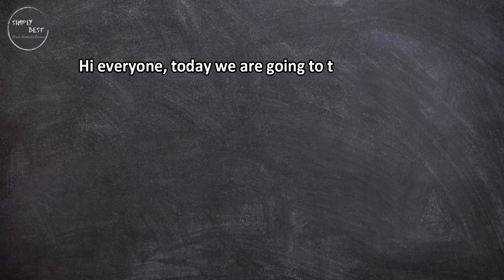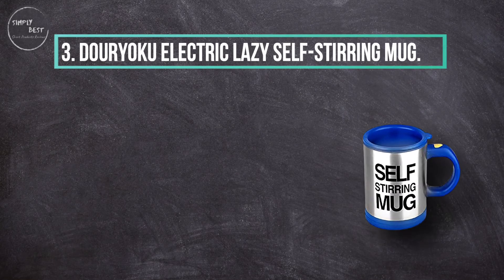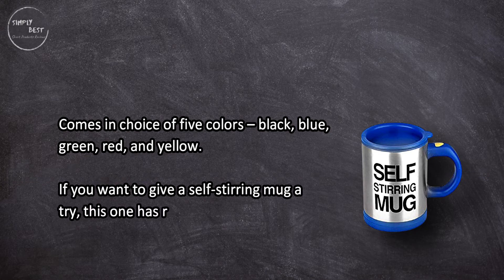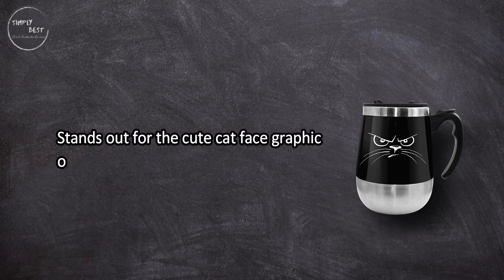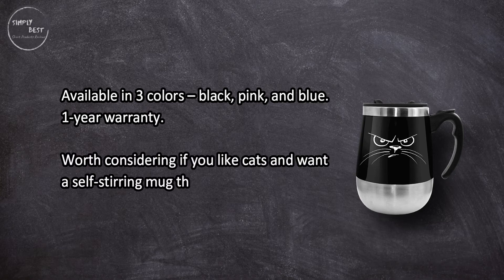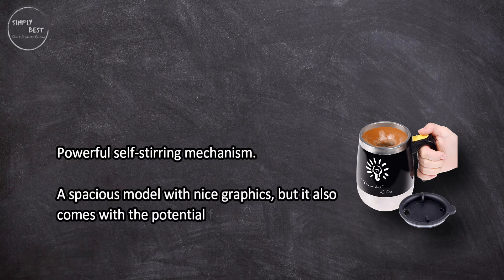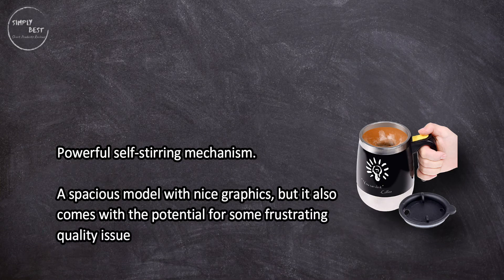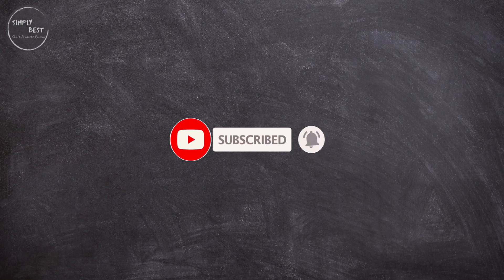TOP 3 BEST SELF STIRRING MUGS in 2023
BEST SELF-STIRRING MUGS

1. Kare & Kind Self-Stirring Coffee Mug.
Check Price

2. LEADNOVO Self-Stirring Mug.
Check Price

3. DouRyoku Electric Lazy Self-Stirring Mug.
Check Price